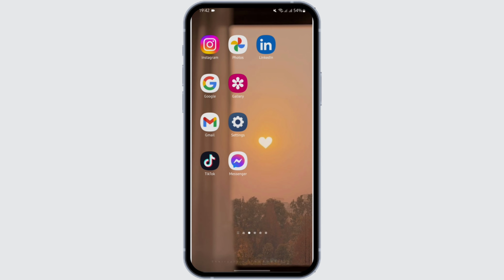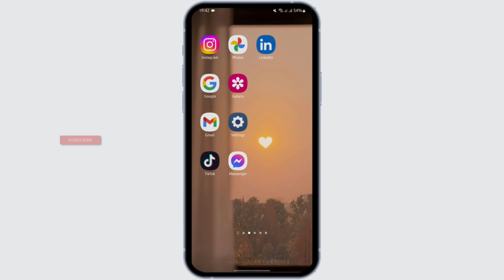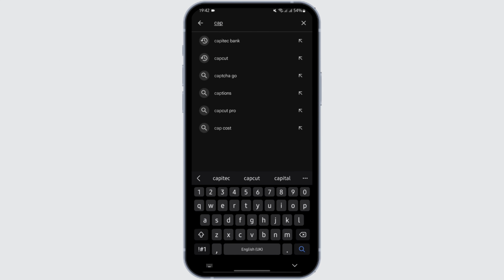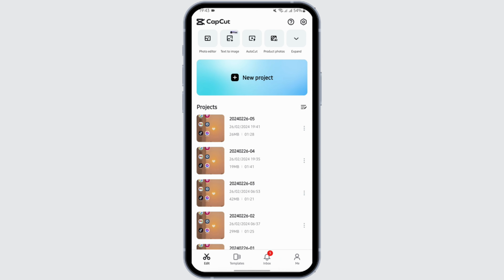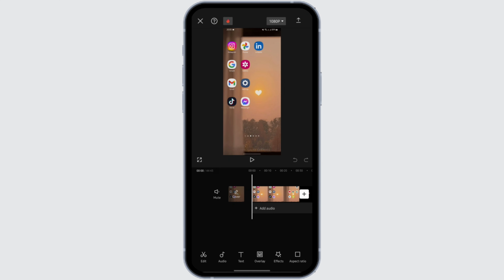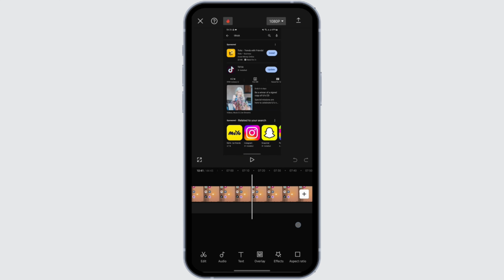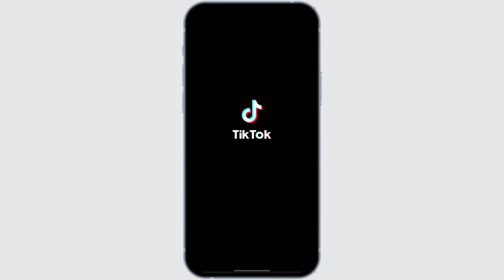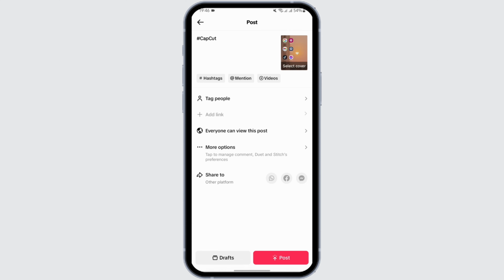How To Add More Than 35 Pictures In TikTok 2024 (EXPLAINED)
In this tutorial, we'll provide you with a detailed explanation of how to surpass the 35-picture limit in TikTok, allowing you to include more images in your videos and unleash your creativity.

👋 Welcome to Tutorial On Official Help Desk! In this video, we'll explain how to add more than 35 pictures in TikTok in the year 2024. If you're eager to create longer slideshows or montages in your TikTok videos beyond the default limit, you're in the right place.

Topic We will Cover:
- The importance of adding more than 35 pictures in TikTok for creating engaging and visually appealing content.
- Step-by-step explanation of methods and techniques to exceed the picture limit in TikTok, including utilizing third-party apps or advanced editing features.
- Tips and tricks for optimizing your TikTok videos with additional pictures while maintaining smooth playback and visual coherence.

📱 Timestamps:

0:00 - Introduction
0:05 - How To Add More Than 35 Pictures In TikTok
0:15 - Explanation and Techniques